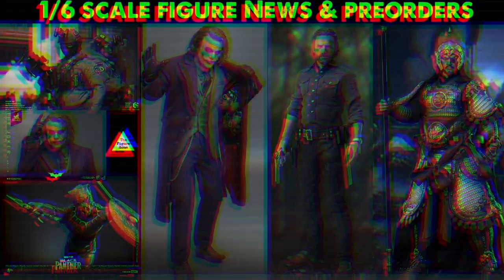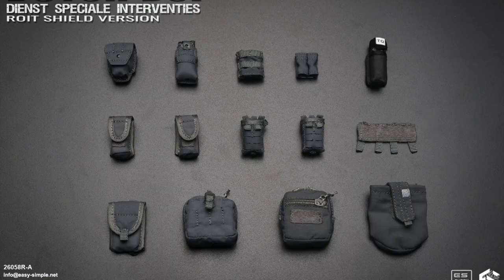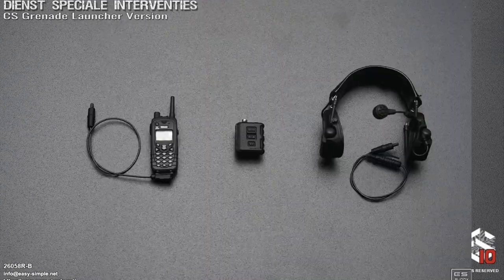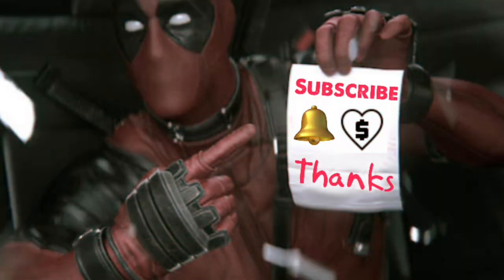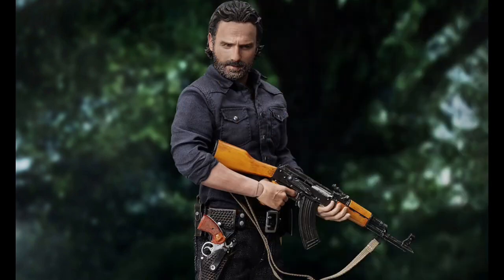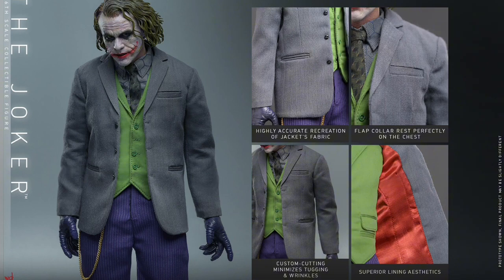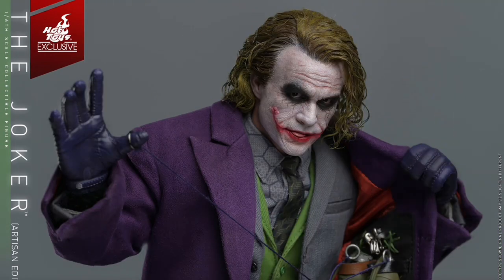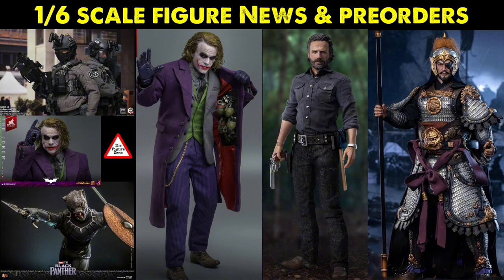1/6 Scale Figure News & Preorders. Hot Toys Joker, Threezero Rick Grimes, FZ Studio, Easy & Simple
✳️ This is my News Series where I’ll talk about 3rd Party and Official 1/6 Scale Figures and other Figure related items that are up for Preorder, Shipping Now and also some Teasers.

✳️ Special Sideshow Collectibles Link. Every purchase through this link helps out the channel 👇👇👇👇 🤘🤘🤘

⚠️ Amazon Links.
Just log in like you normally would and do your normal purchases and Amazons pays me and all the proceeds go towards the channel so I can one day buy a camera for reviews and do some face time News videos. 😀

Do me a favor  if you order any of the figures seen in my videos, If you can let the seller know on the order page that the The Figure Zone sent you.
Thanks  !!

🎼 Song: Rap Rock 16